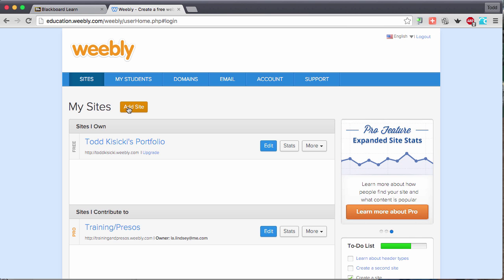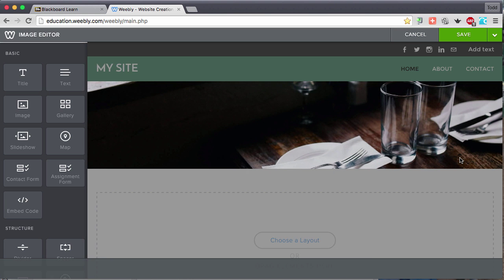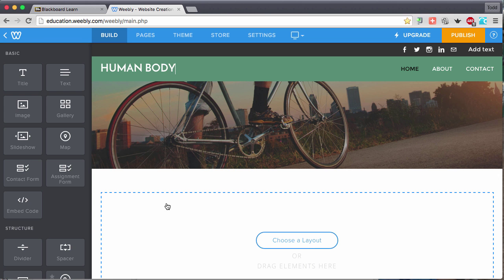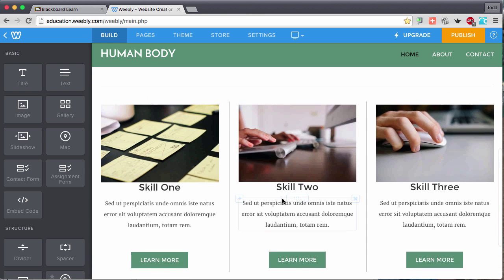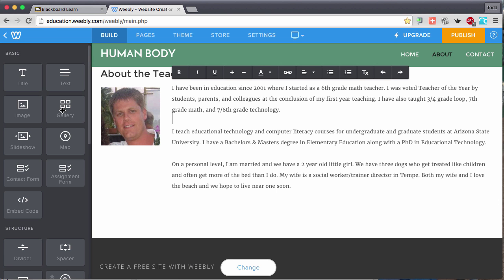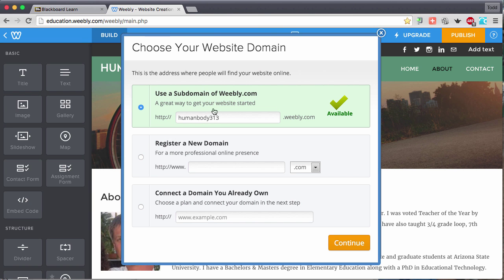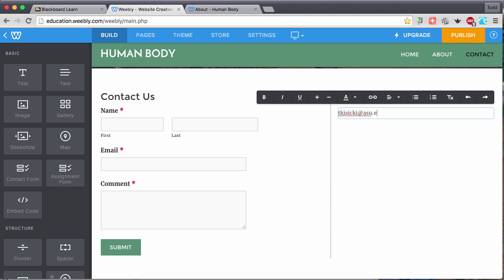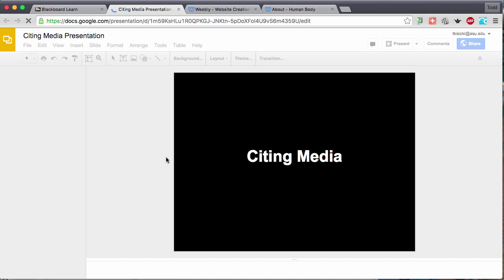TEL313 Module 3 Project